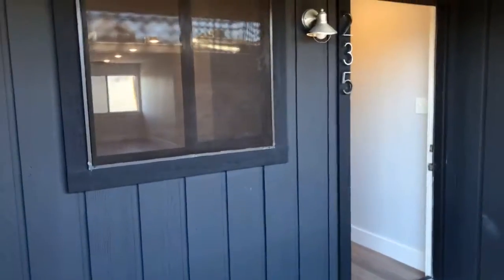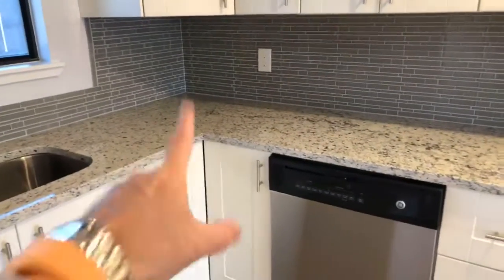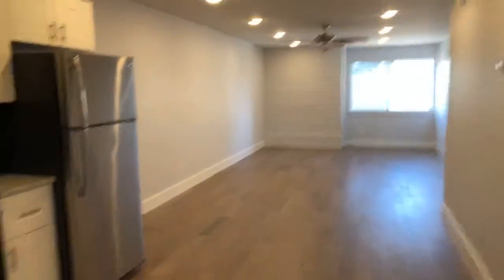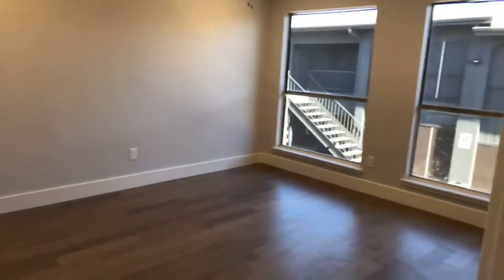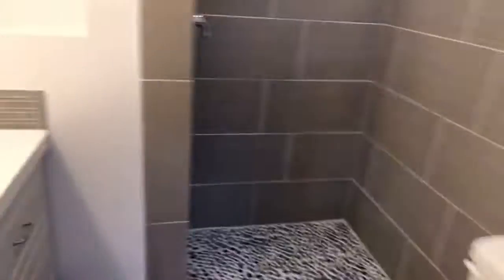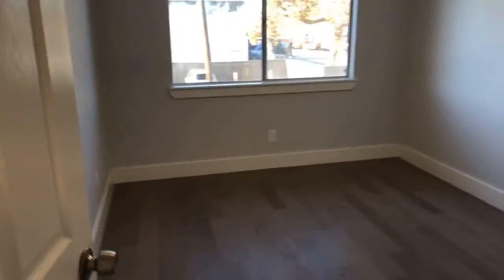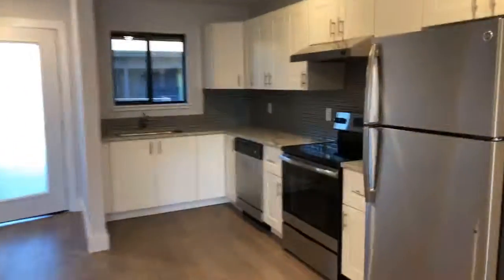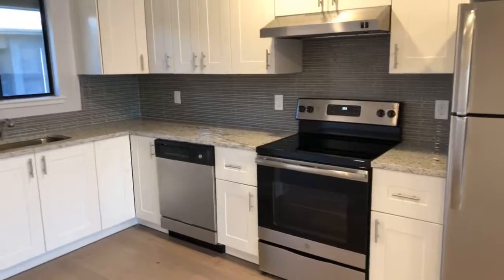Verandas at Uptown 909 Reinli #235 Austin Tx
Check out this fabulous 2-2 at the Verandas at Uptown 909 Reinli #235 Austin Tx